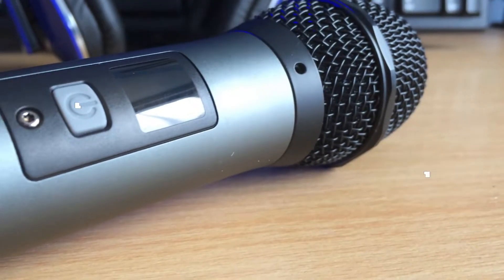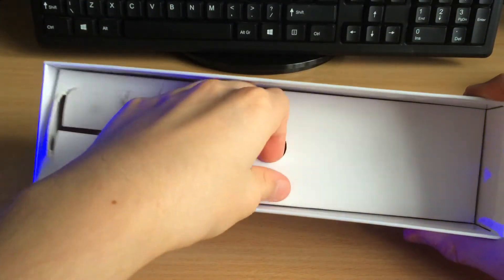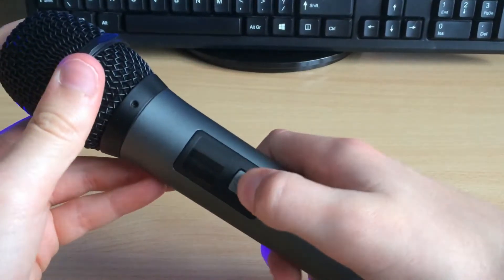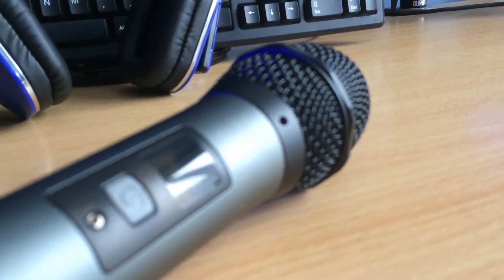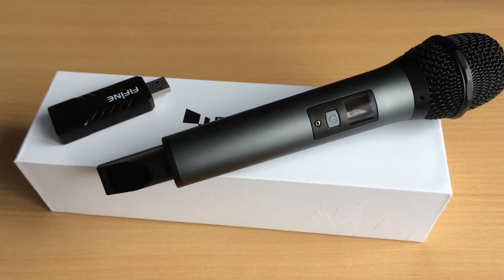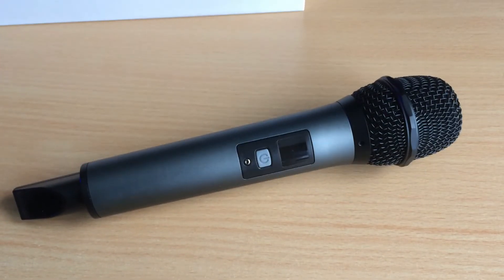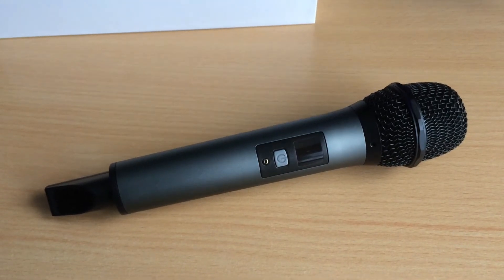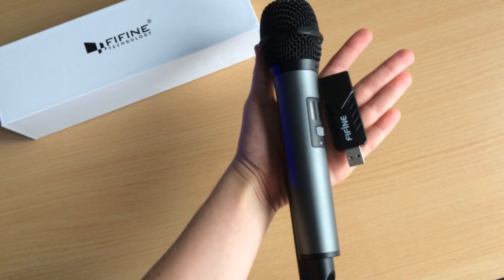Best Wireless Microphone UNDER $50 - Fifine K034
This Microphone WILL NOT disappoint - Fifine K034